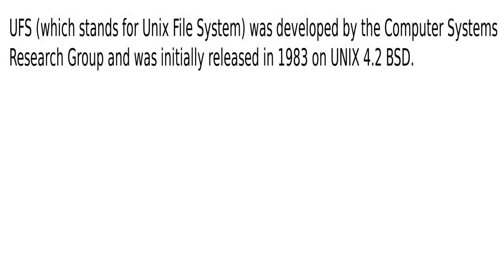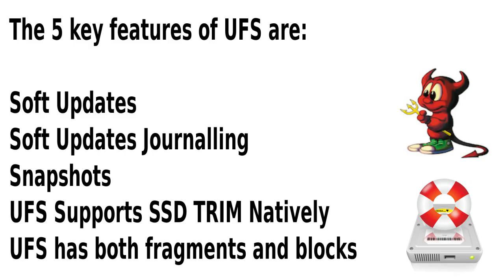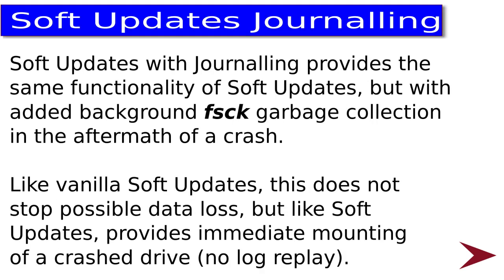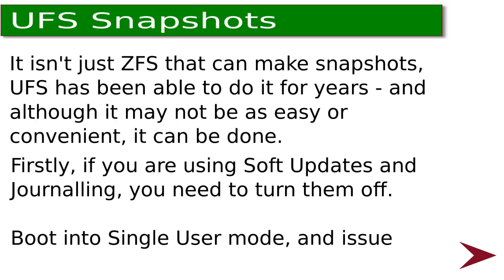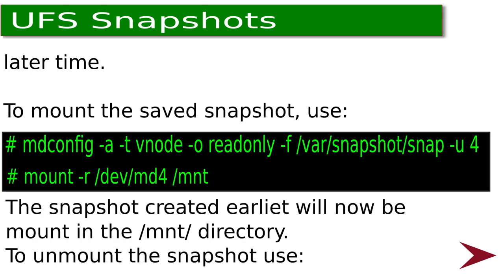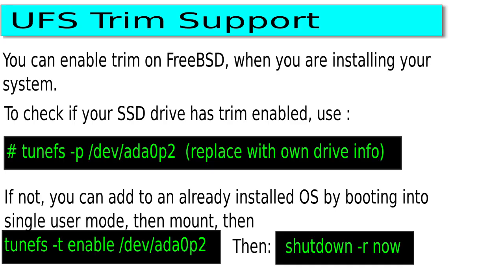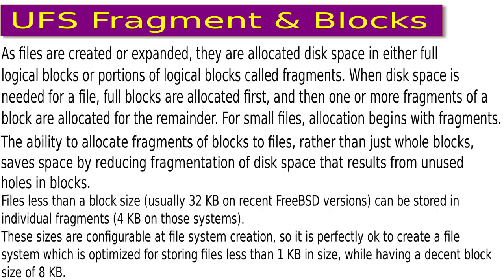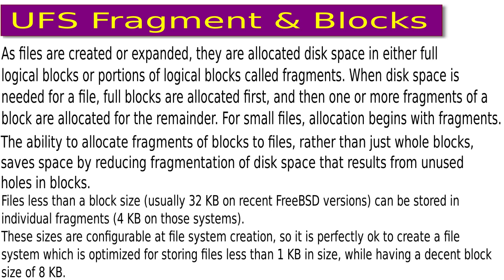For The Love Of UFS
A little tribute to & look at UFS - Unix File System

# mksnap_ffs /var /var/snapshot/snap

or

# mount -u -o snapshot /var/snapshot/snap /var

# mdconfig -a -t vnode -o readonly -f /var/snapshot/snap -u 4
# mount -r /dev/md4 /mnt

# umount /mnt
# mdconfig -d -u 4